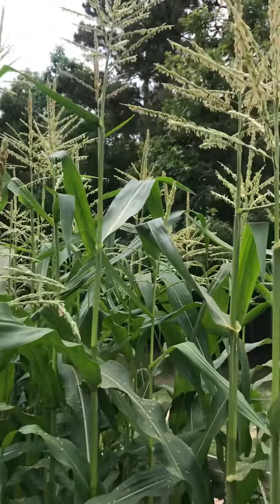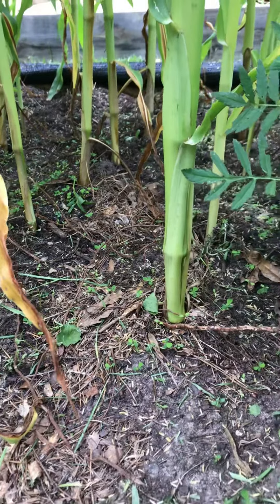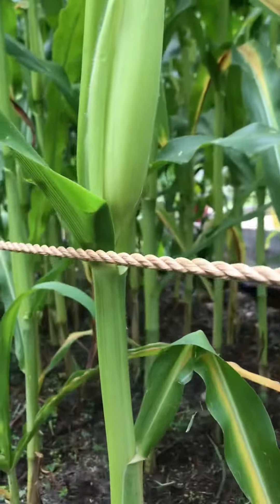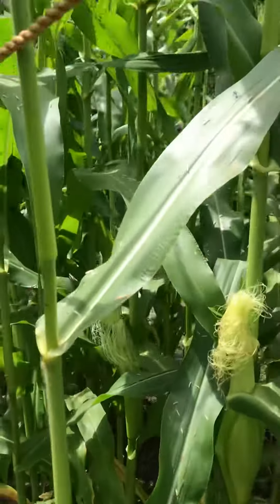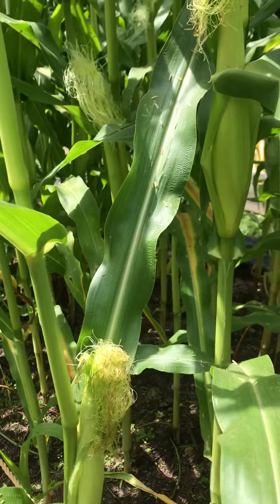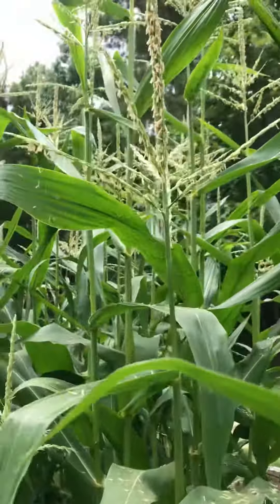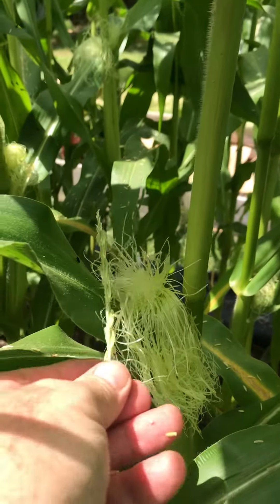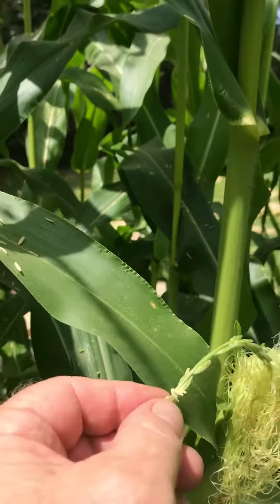Growing sweet corn